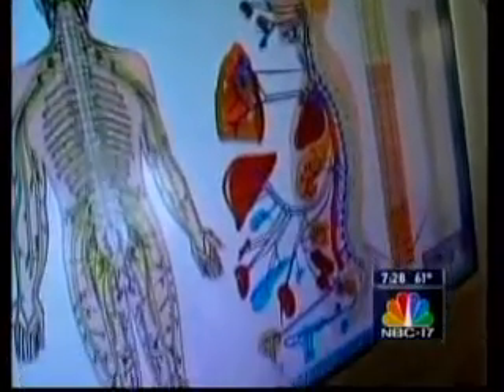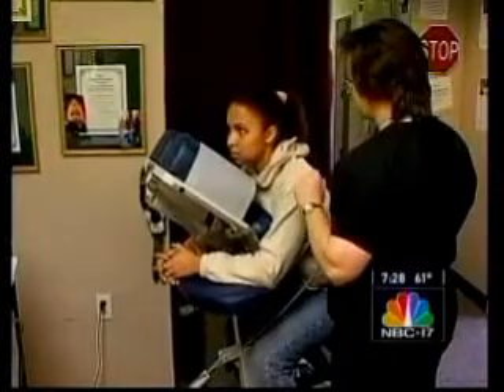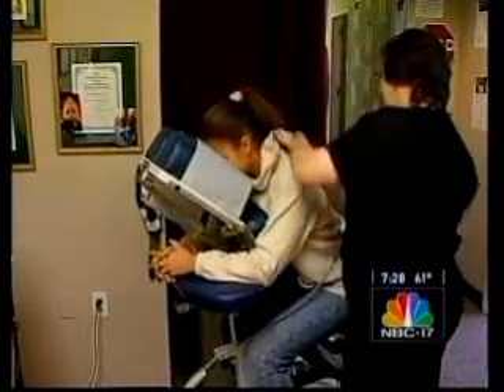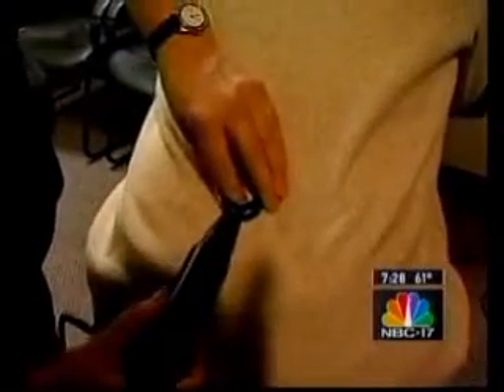THE PRO ADJUSTER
NASA technology that can help you live a healthy and more productive life! Check this out!